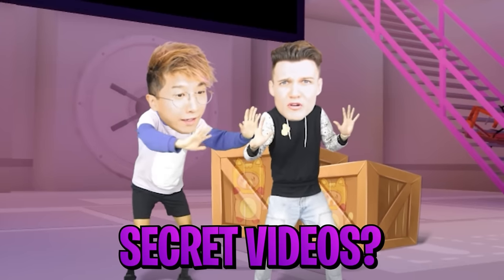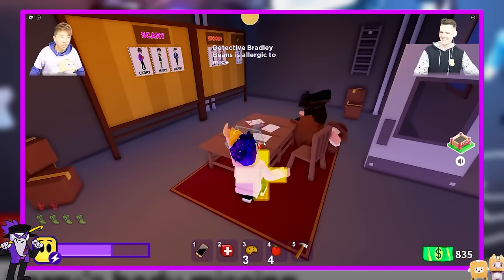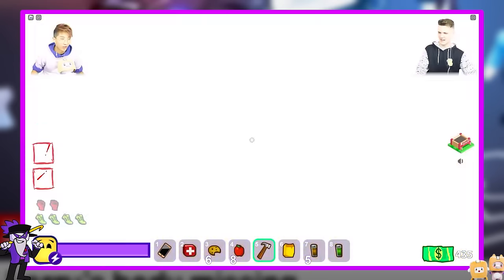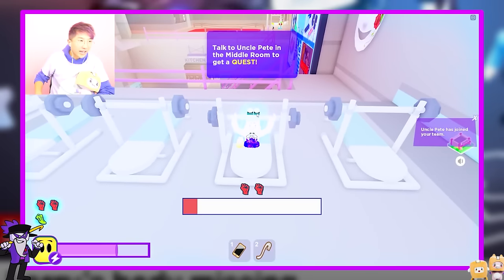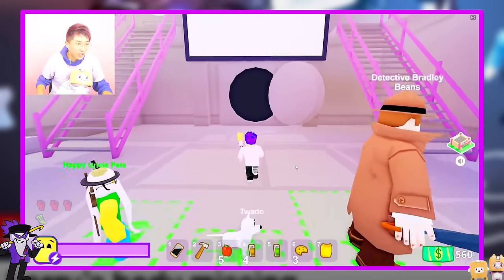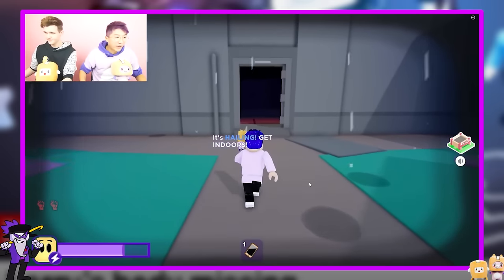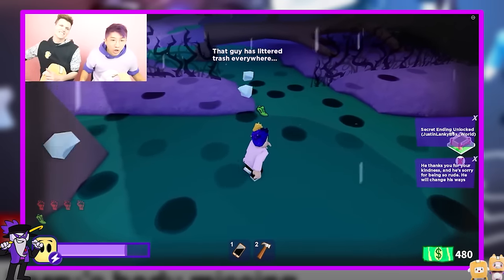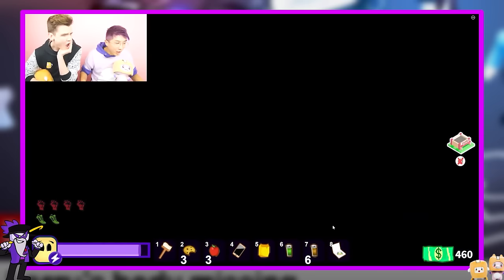CRAZIEST ROBLOX BREAK IN 2 LEAKED FILES!? (SECRET ENDINGS UNLOCKED!)